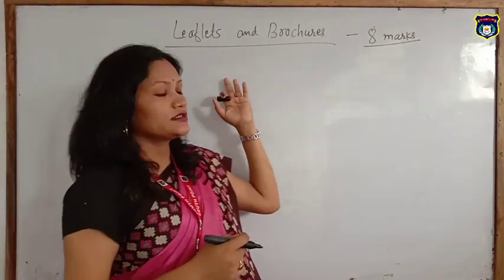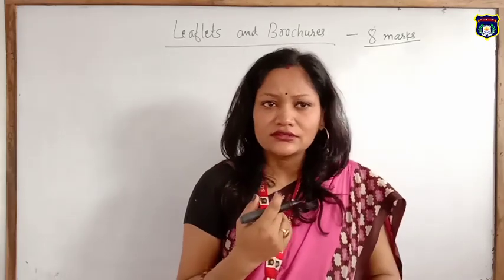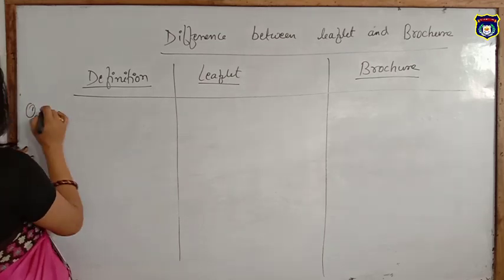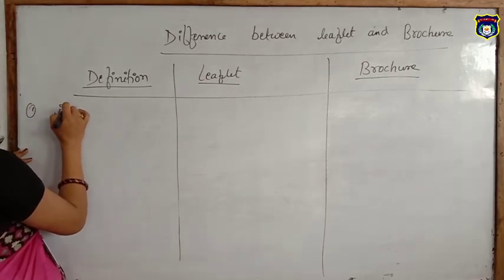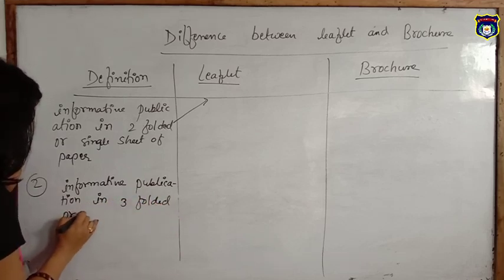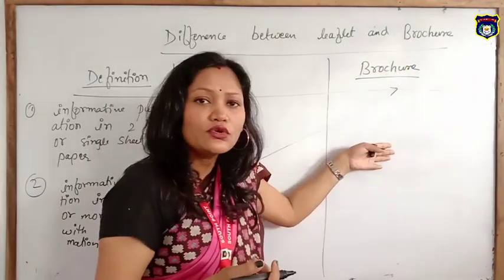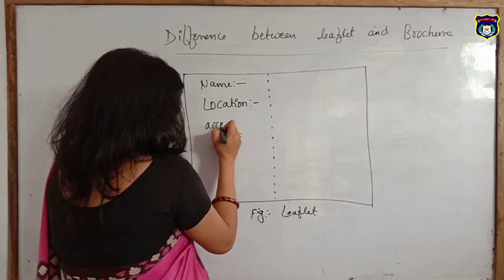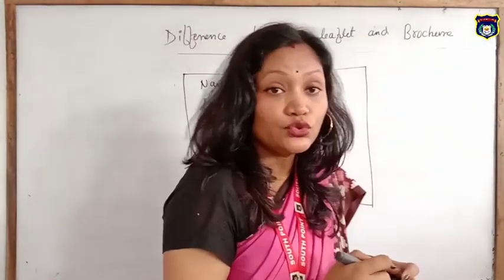Online Classes English Part-5 (Class- 9 and 10)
By Baby Mam (SPEBS)